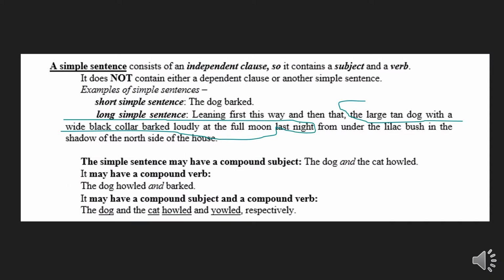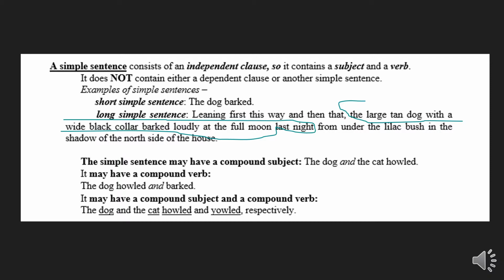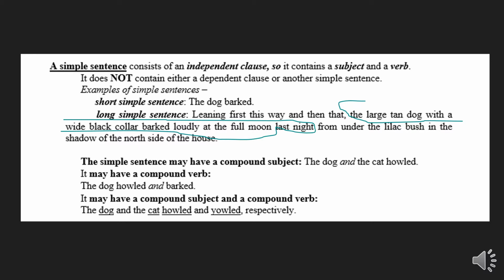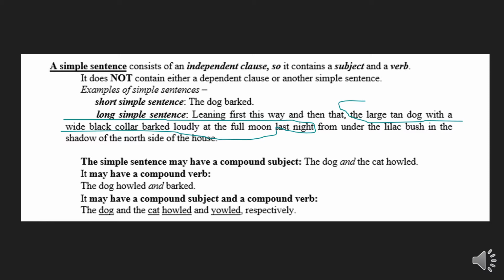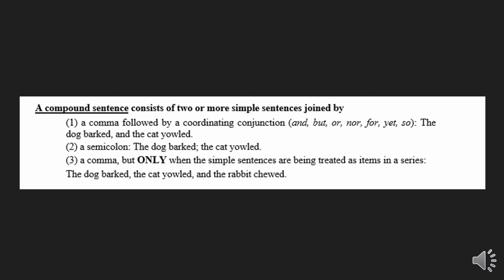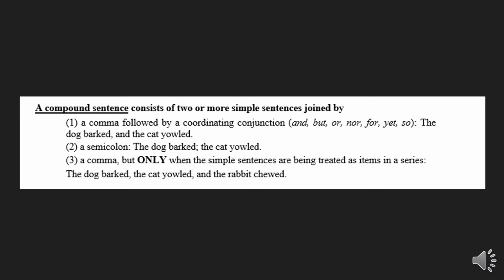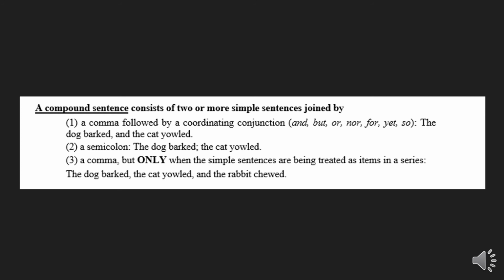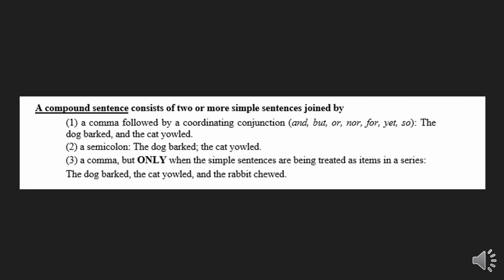Simple and Compound Sentences